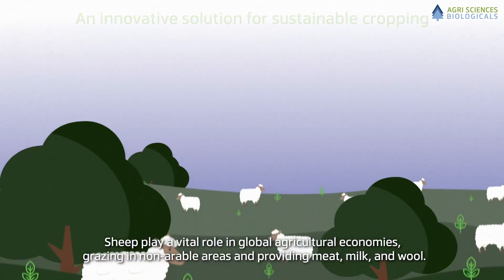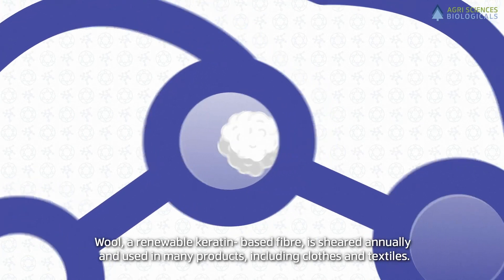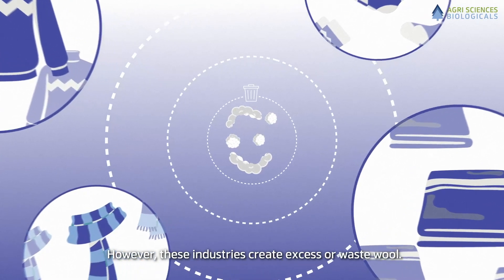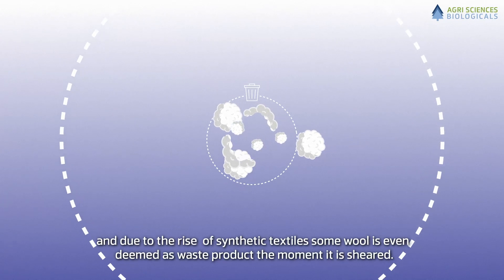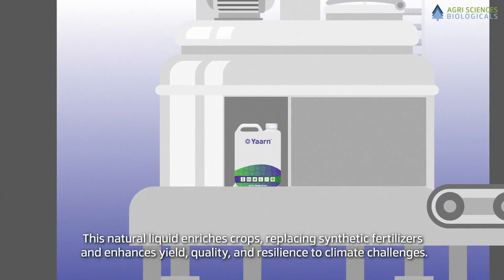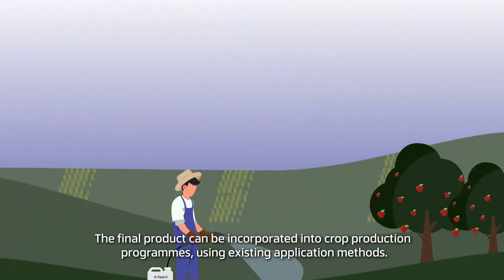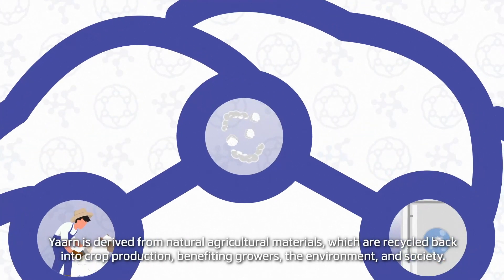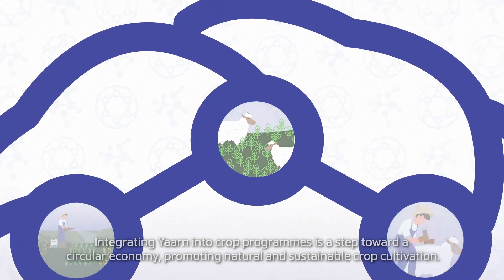Introducing Yaarn - breakthrough Protein Hydrosylate for Crop Quality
Yaarn™ is a breakthrough liquid formulation derived from the goodness of sheep wool; its combination of hydrolysed protein, peptides and amino acids kickstart a cascade of positive effects in crops to achieve abundant, high quality yields. From enhancing metabolism and fortifying plants against abiotic stress, Yaarn sets new standards for crop quality.

At Agri Sciences Biologicals we’re harnessing the incredible potential of biology and the marvels of natural chemistry.